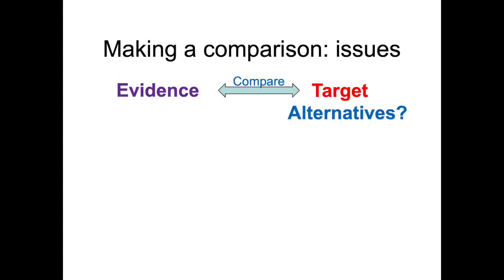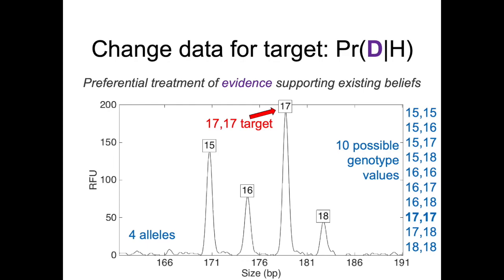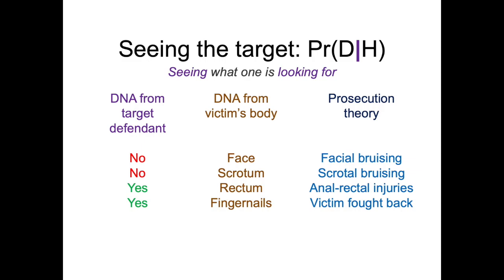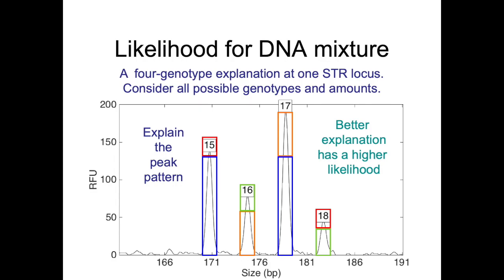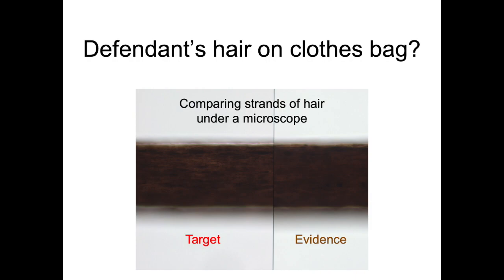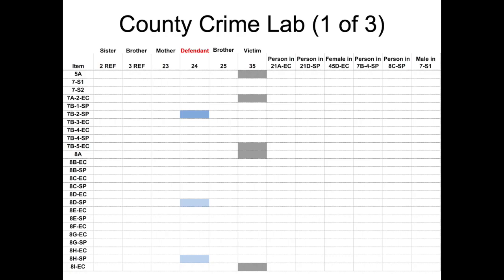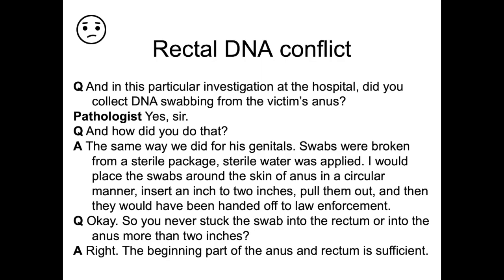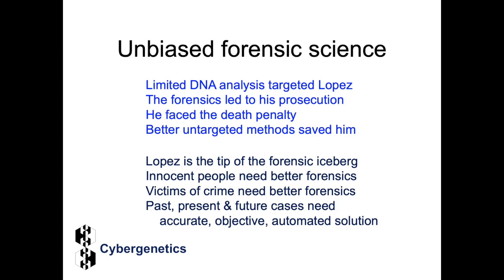Eliminating bias in forensic algorithms and statistics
The 2021 American Academy of Forensic Sciences meeting theme was One Academy Pursuing Justice through Truth in Evidence. To support and illustrate this theme, a four-hour Interdisciplinary Symposium was held – “To See or Not to See: Unbiased Answers to Forensic Questions.” The focus was the role of bias in targeted versus non-targeted forensic analysis, and efforts to overcome those biases.

Dr. Mark Perlin’s 55-minute talk addresses eliminating bias in forensic algorithms and statistics. He begins by discussing targeted forensic science approaches, showing different forms of human confirmation bias. He then introduces non-targeted approaches, illustrated with automated interpretation of DNA mixture evidence. The TrueAllele® computer method eliminates bias by decoupling data analysis and match comparison.

In the second half of the talk, Dr. Perlin presents a DNA case example – California v. Lopez. The defendant was accused of raping and killing his girlfriend’s toddler son. A rectal swab showed semen that matched the defendant’s DNA. The prosecution demanded the death penalty; the defense maintained his innocence. What was the truth? Could better science overcome the limits of confirmation bias? The forensic story is a cautionary tale.

Non-targeted statistical computing can eliminate human bias from forensic comparison. Past and current DNA cases must be reassessed with an accurate, objective and automated computer solution. This presentation shows how better science can deliver unbiased answers to forensic questions, achieving justice through truth in evidence.